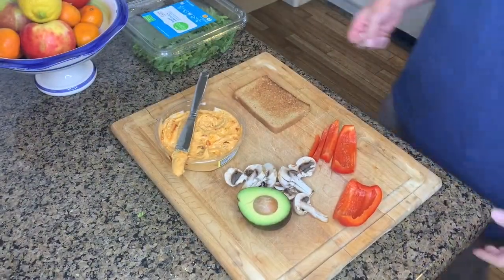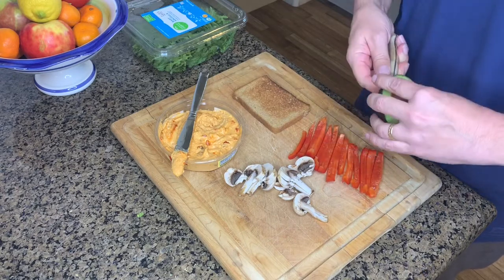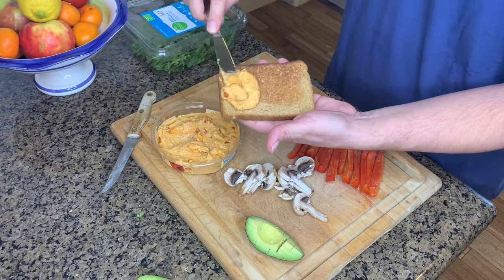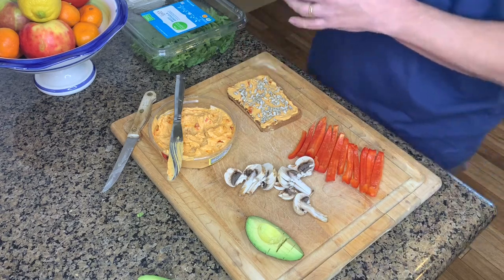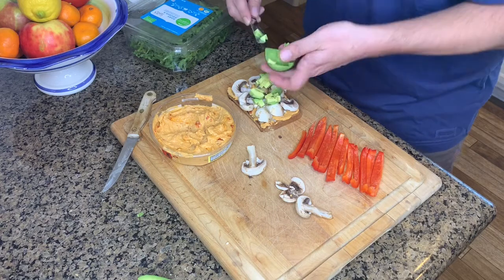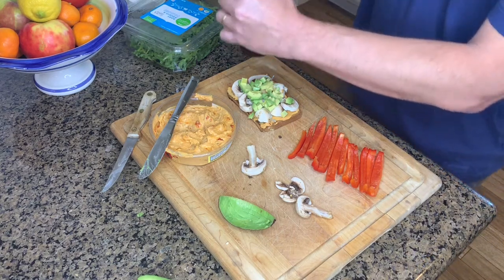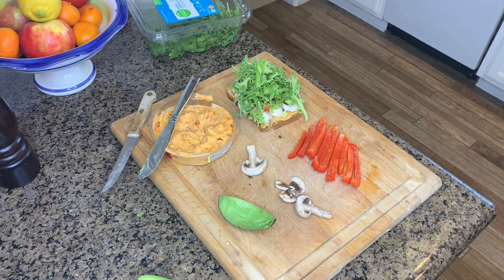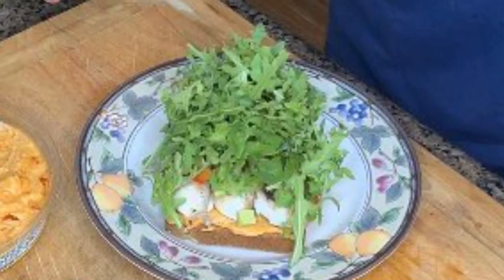How to Make the Best Veggie Sandwich!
Here is The Best Veggie Sandwich Recipe!

It's so tasty and healthy that my family asks me to make this all the time. This one is especially popular in Spring and Summer when the produce is out of this world. Really, you can make it anytime, with all of your favorite vegetables.

My favorites include:
Mushrooms
Cucumber
Bell Peppers (Raw and Roasted)
Alfalfa Sprouts
Avocado
Tomato
Shredded Carrots

Nuts and seeds are great add-ons, too.